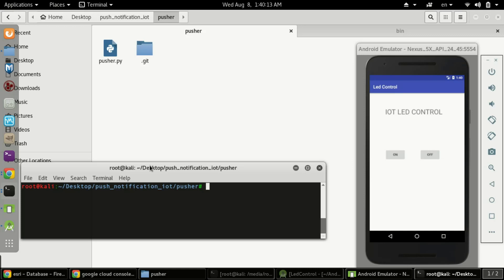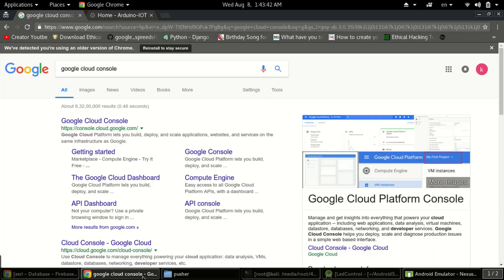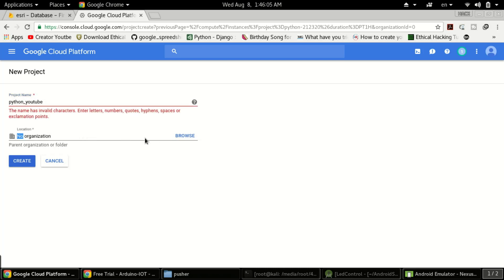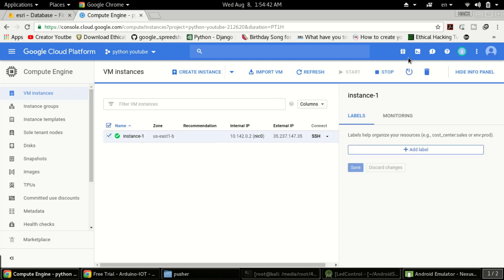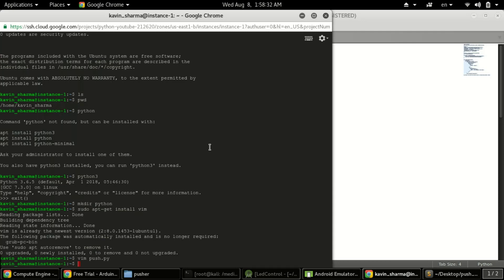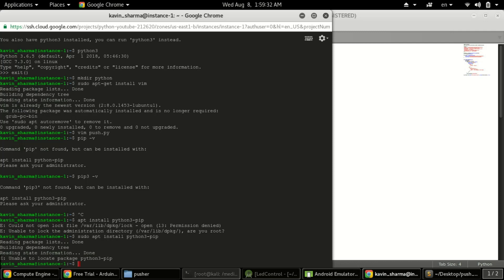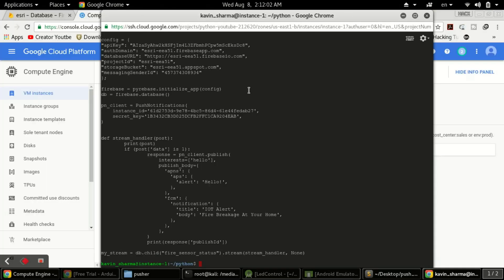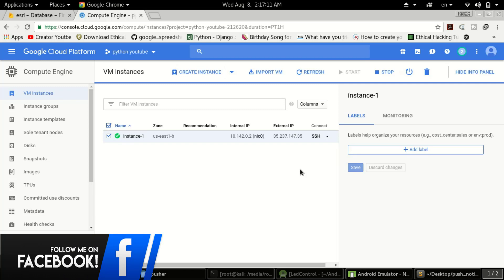Deploy Python Script Code on Google Cloud for 24/7 running IOT push-notification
IOT push notification script deploy on cloud for 24*7 availability